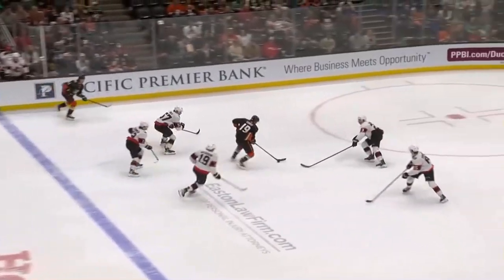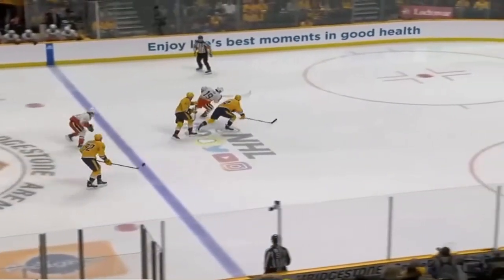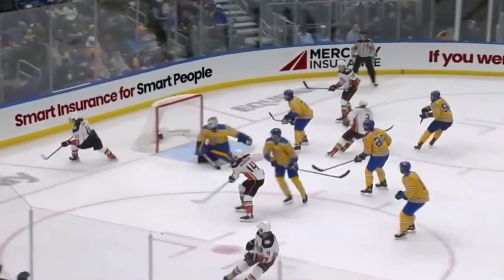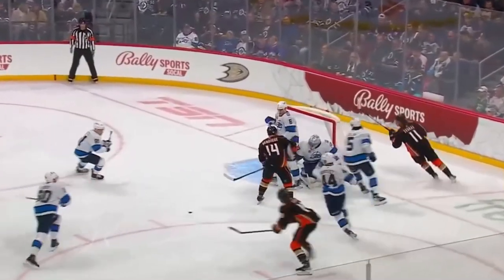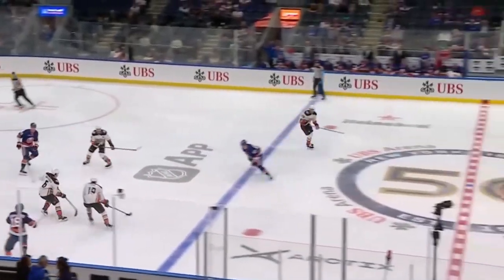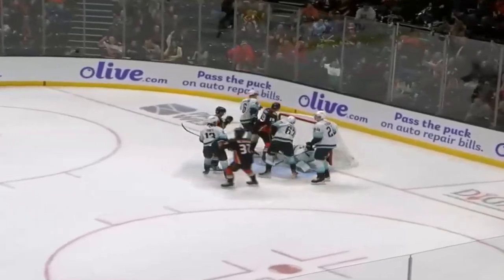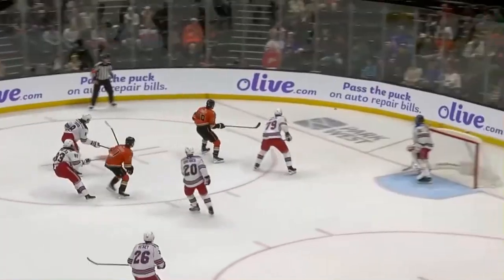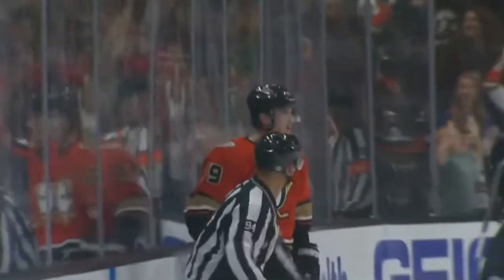Troy Terry's stickhandling, creativity, and playmaking this season